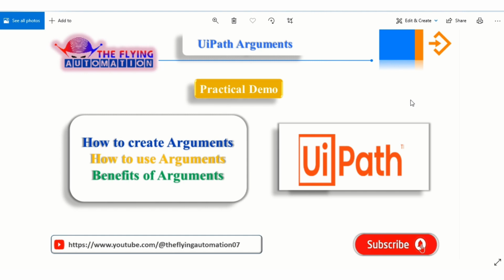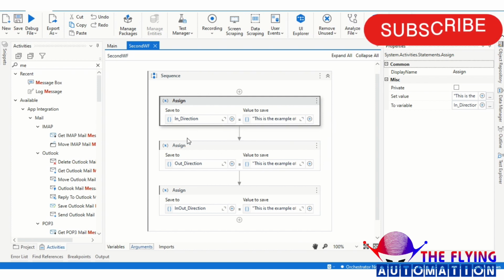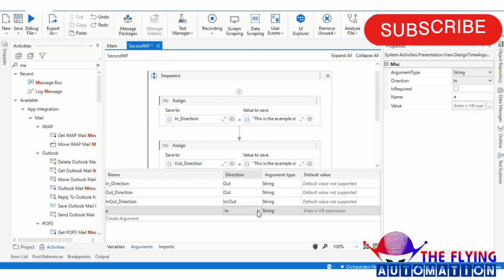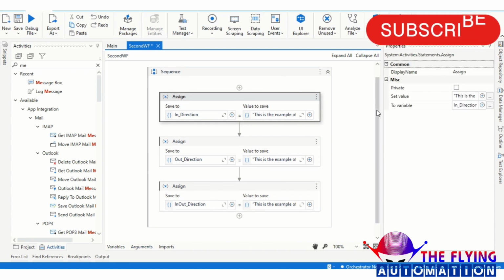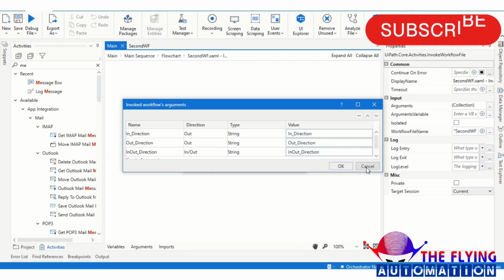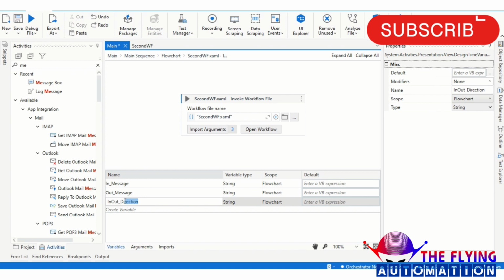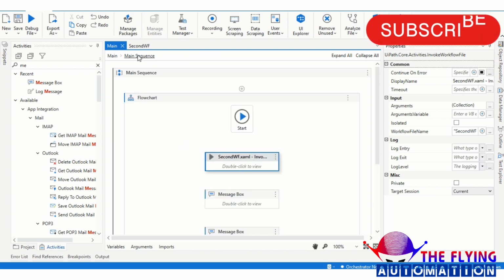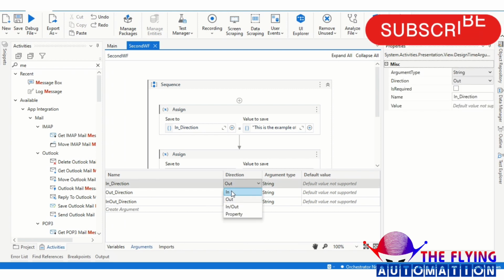What is Argument & its types in UIPath Studio || UIPATH Tutorial- 6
Video Agenda - What is Argument||Types of Arguments How to create argument||Arguments||Direction of Arguments|| Uipath || UIPATH Tutorial- 6